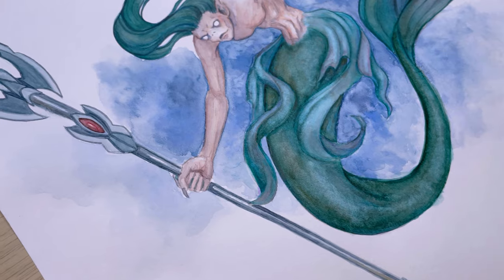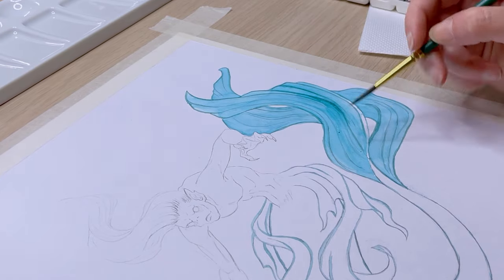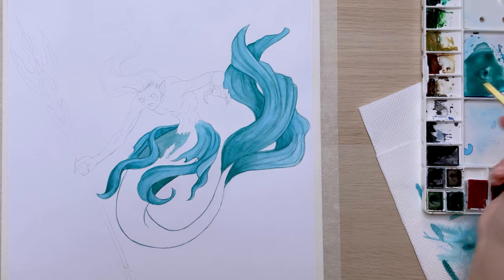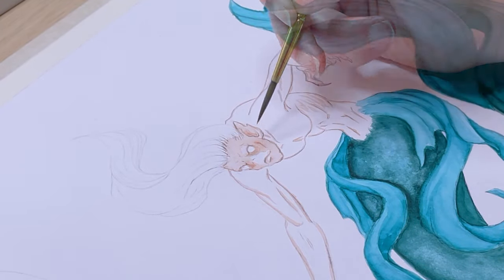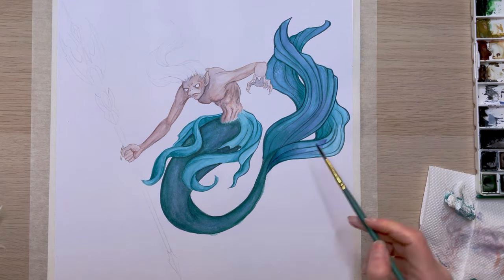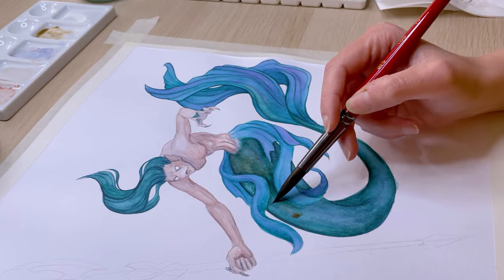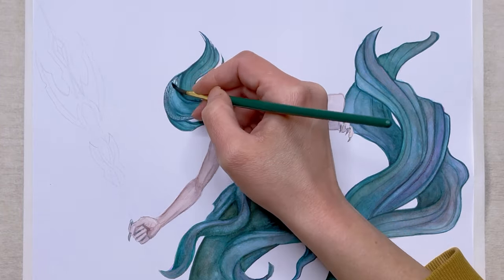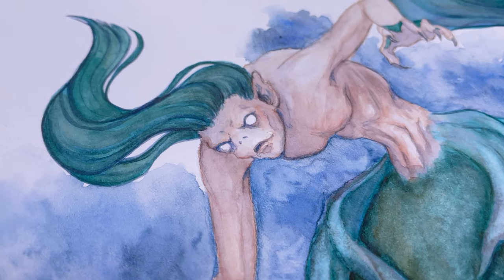Painting VODYANOY With WATERCOLORS - Creatures From SLAVIC MYTHOLOGY and FOLKLORE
Watercolor illustration of Vodyanoy (Vodenjak), a creature from slavic mythology and folklore. I enjoyed going over it with different glazes and letting the colors blend into each other.

✨ Materials used in this video:
Fabriano mixed media paper 250gsm
Winsor an Newton, Sennelier and White Nights  watercolor paints
Round synthetic brushes in 2 sizes